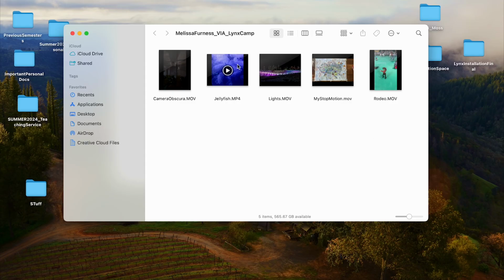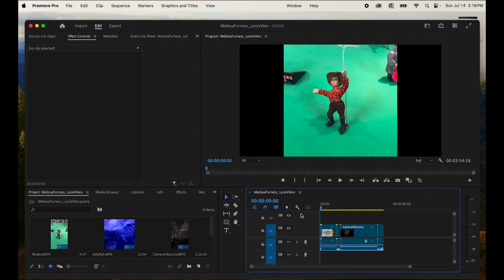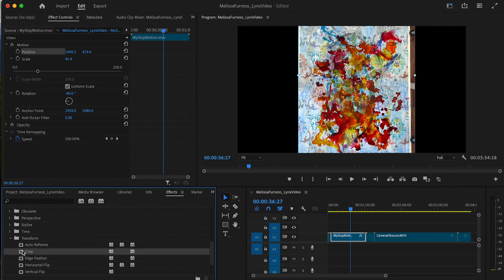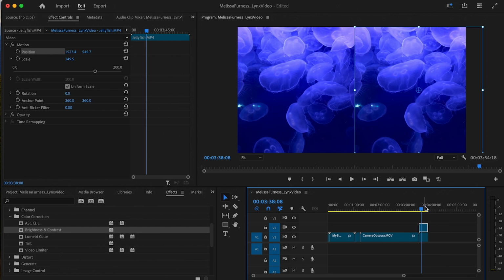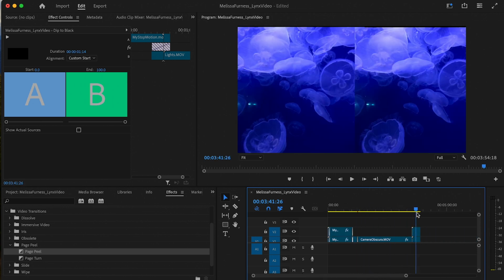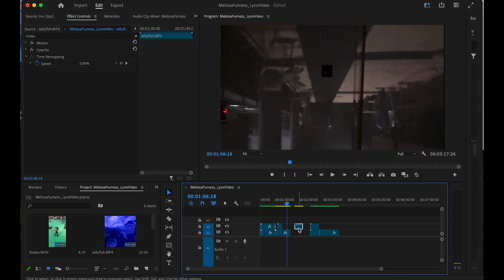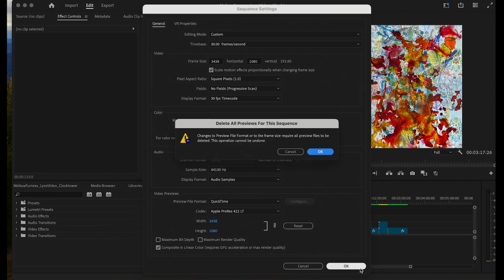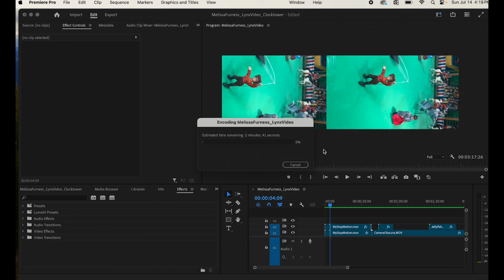Make your own Video Art in Premiere!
Learn how to easily edit videos using Adobe Premiere Pro, with no prior experience! Artist and Professor Melissa Furness make video editing and collage easy to do, from the visual artists’ perspective. Perhaps you are good at painting and drawing—You can be good at making videos too. Check out this demo and try it out for yourself.